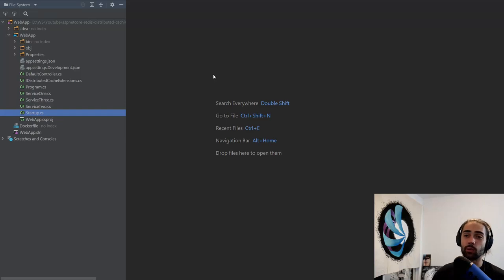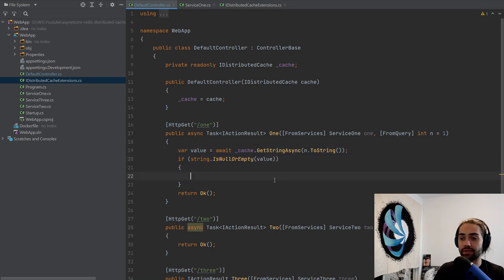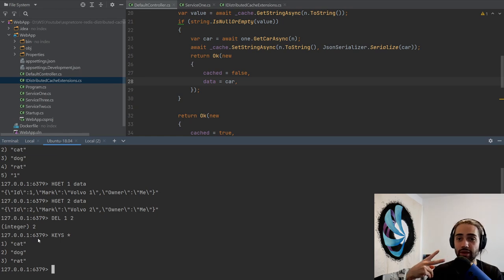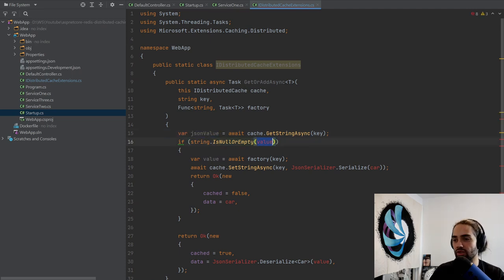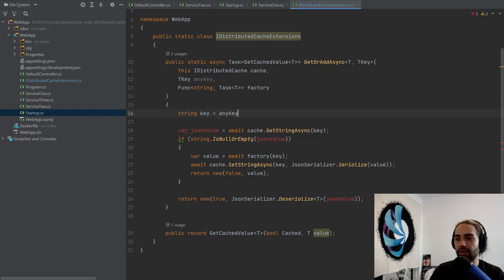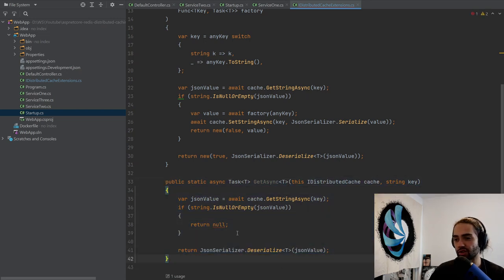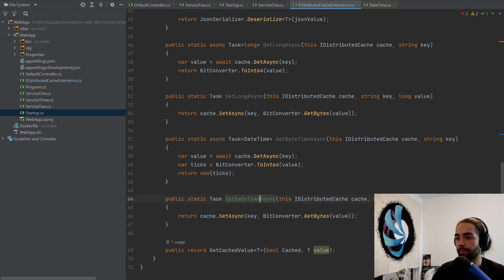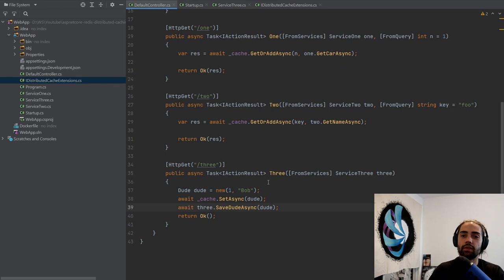Project Setup & Practice [AspNetCore, C#, Redis, Distributed Caching]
Preparing a project to host in the cloud using Docker for the distributed caching example as well as practice using the IDistributedCache interface.